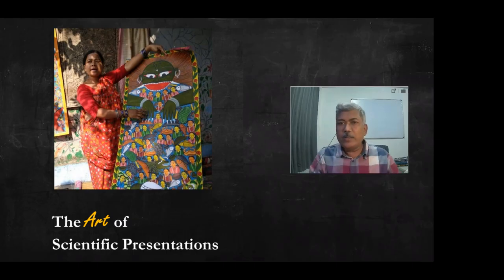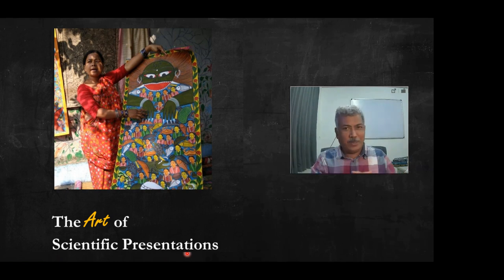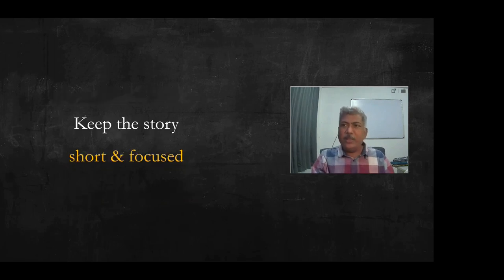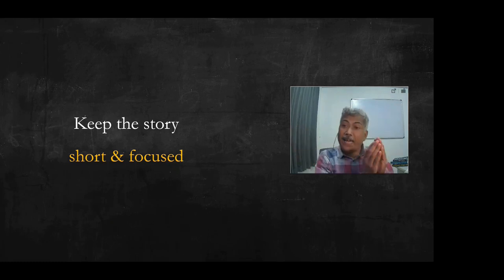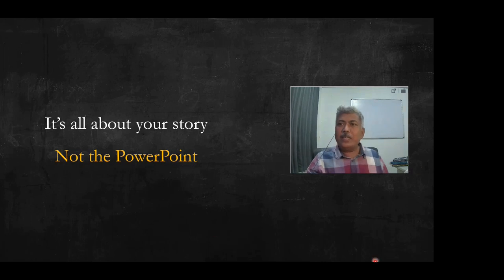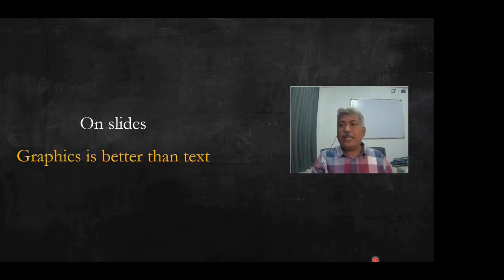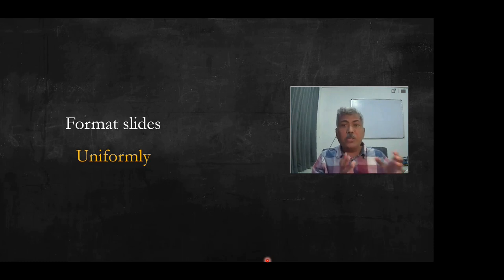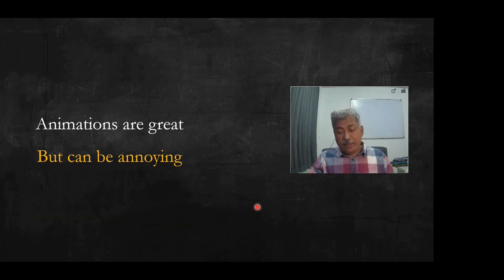The Art of Scientific Presentations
A scientific presentation is a form of public speaking. What are the ground rules for such a presentation? What must you avoid in a presentation? How will you carry your audiences with you?
This is a short talk for students at the 3rd Departmental Retreat (2021) of the Department of Biosciences and Bioengineering at IIT Guwahati.
The video is a recording of an MS Teams meeting. Sorry for some choppy frames and noises.

The picture on the first slide is of "Mamoni Chitracar performance in Naya village, September 2018", taken from Matera V, DOI: 10.12893/gjcpi.2020.3.11